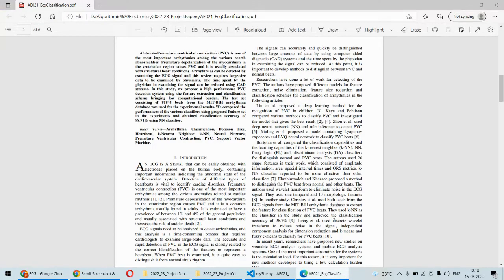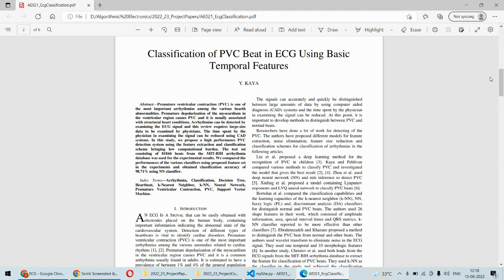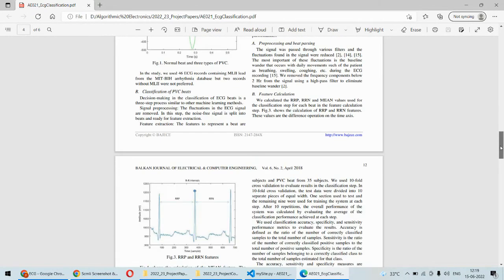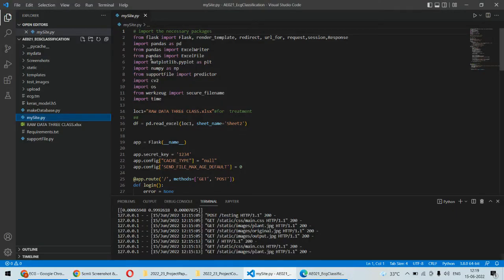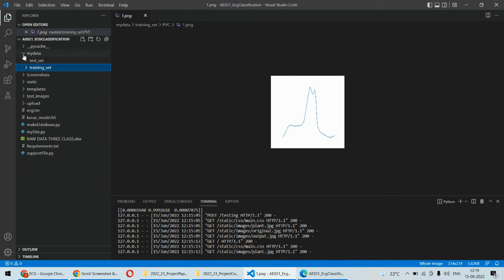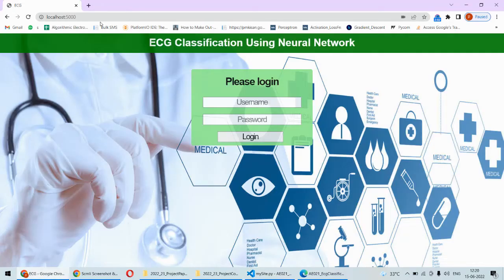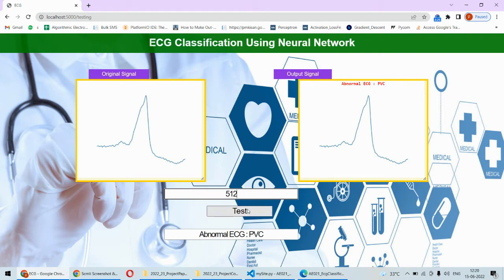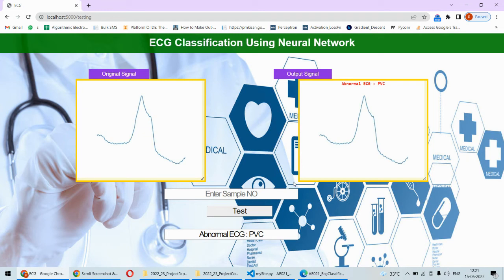AE021 | ECG Beat Classification | Deep Learning